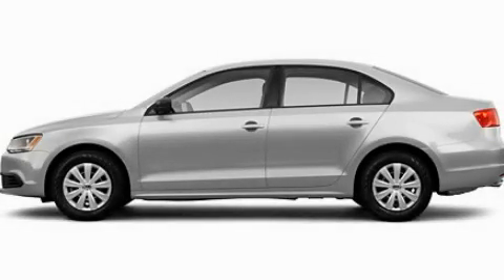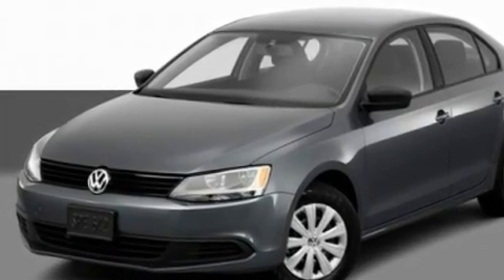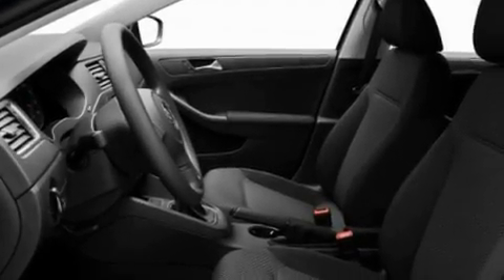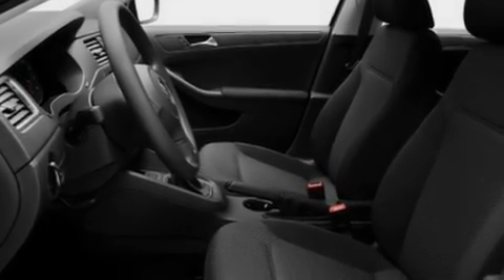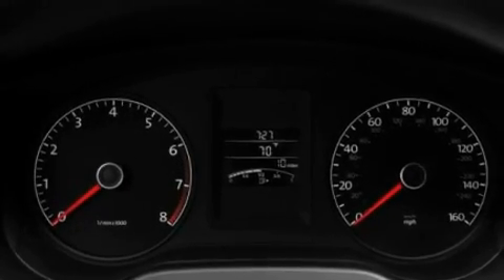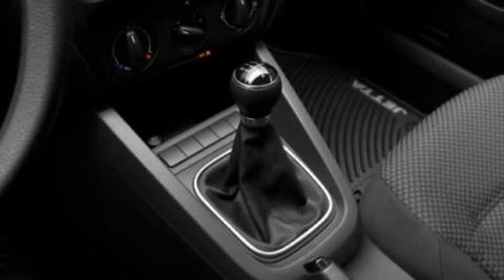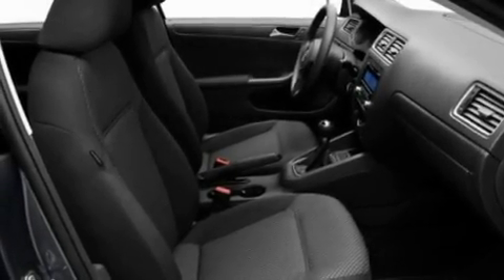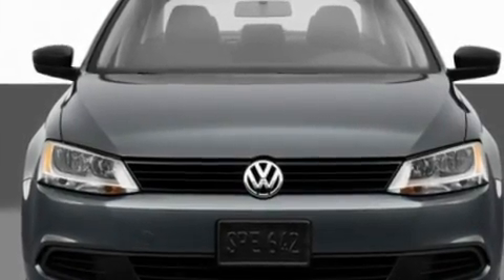2011 Volkswagen Jetta Sedan OH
Year : 2011
 Make : Volkswagen
 Model : Jetta Sedan
 Engine : 2.0L I4
 Trans . : Automatic
 Exterior : Silver
 Miles : 1
 Interior : Gray
 Ed Schmidt Pontiac-Volvo-Saab
 26875 North Dixie Highway
  , OH 43551